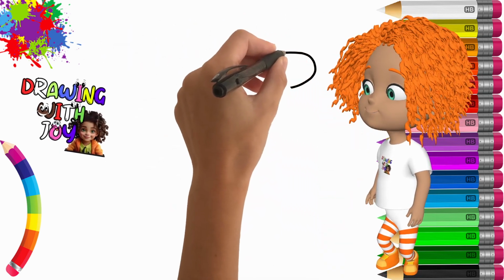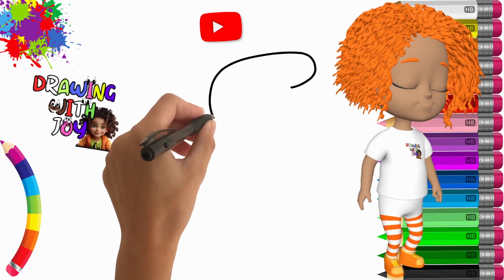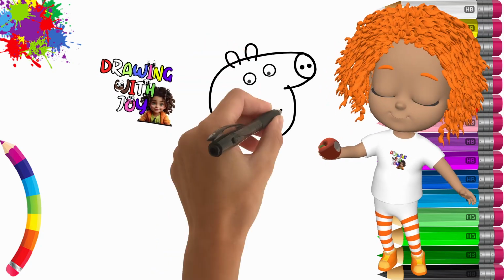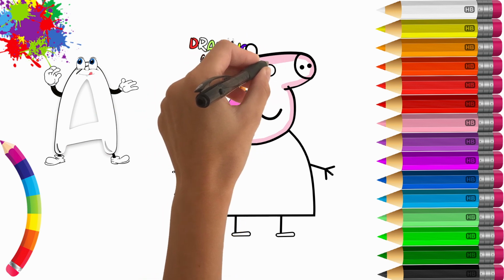How To Draw a PEPPA PIG AND MOM | Drawing and Coloring for Kids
Welcome to 🖍🌈"Drawing Whit Joy"🖍🌈 - The ultimate Magical Creative World where children's imagination and art come into play!

The channel is a vibrant preschool educational platform dedicated to creativity through easy and safe animated art drawings for children. This educational world helps children express their feelings and creativity for a wonderful future.

Tutorials are designed to teach babies and toddlers how to draw their favorite characters, such as Peppa Pig, Pocoyó and Masha and the Bear. Learning to paint and draw is a colorful adventure.

We combine fun with learning, helping our little ones develop cognitive and physical skills as we draw together.

"Drawing Whit Joy" is where fun and learning paint a brighter future for all our little artists of life!